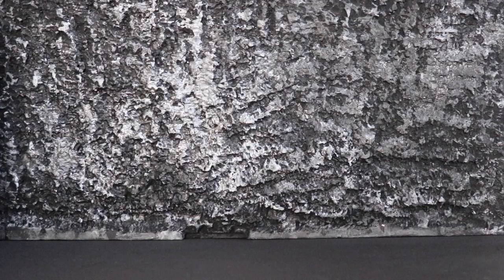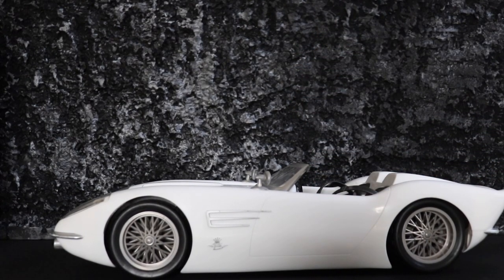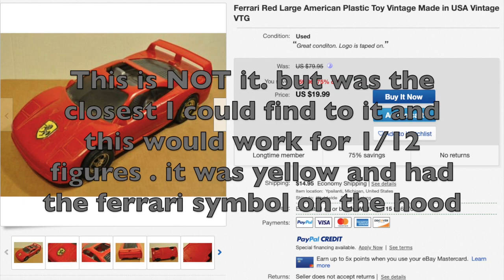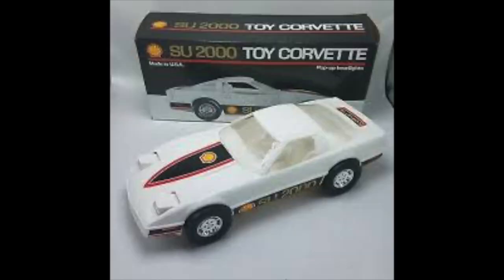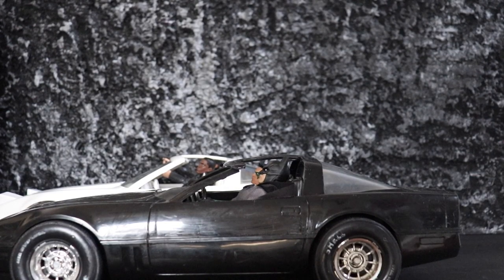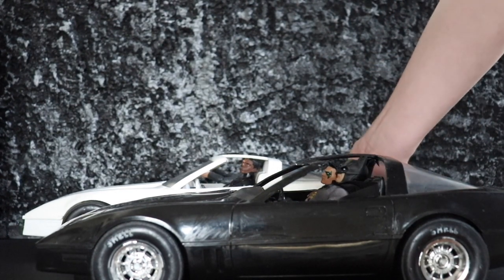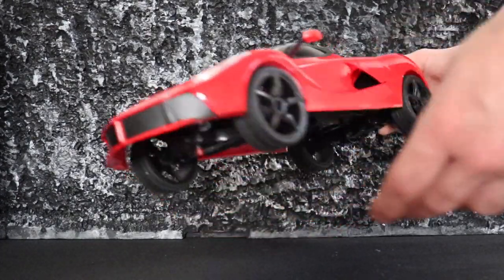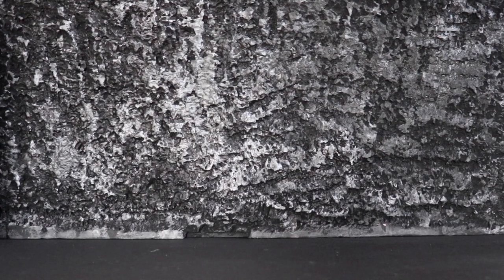My Vehicles For 1:12 Scale Action Figures and Dioramas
Vehicles For 1:12 Scale Action Figures and Dioramas(DC Universe/Marvel Legends/Mezco/Any 6&7 Inch Figures)